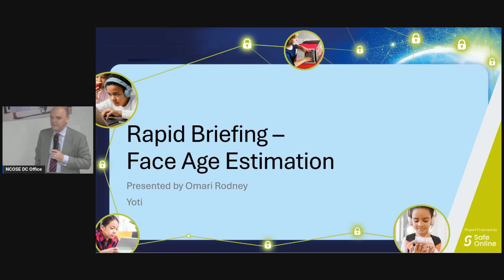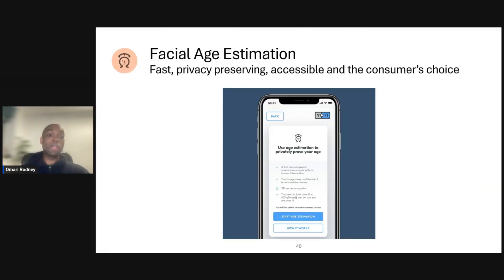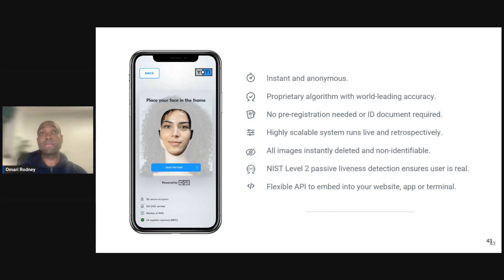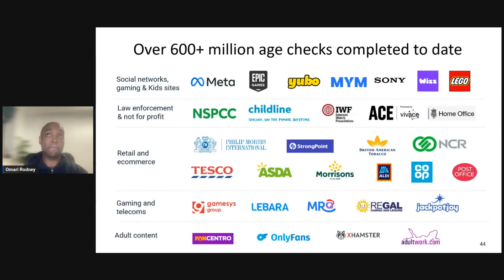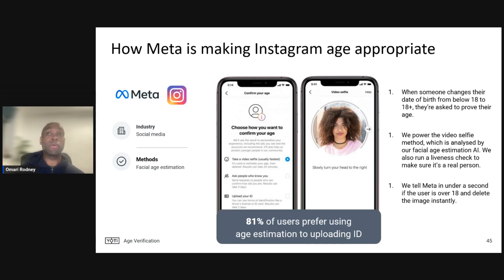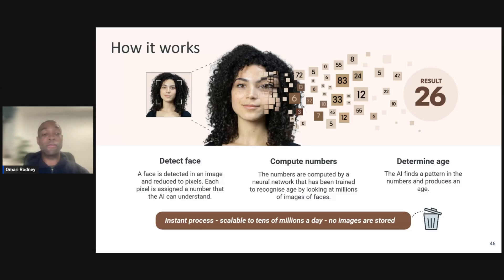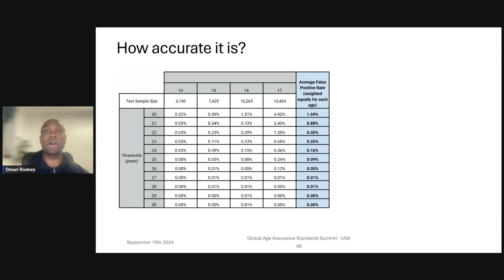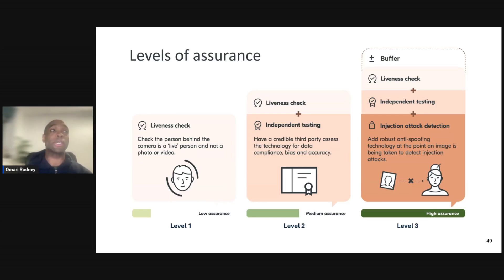Face Age Estimation Omari Rodney, Yoti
Omari Rodney, Chief Product Engineer at Yoti, a digital identity organisation, presented a rapid briefing on Facial Age Estimation.